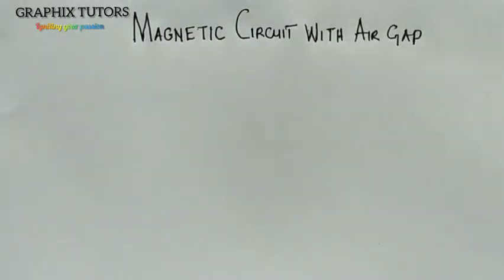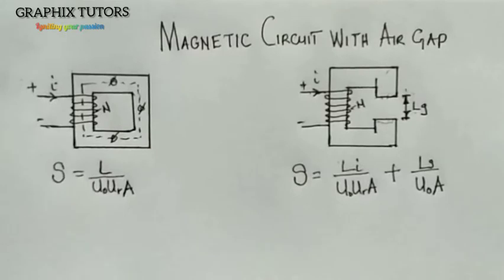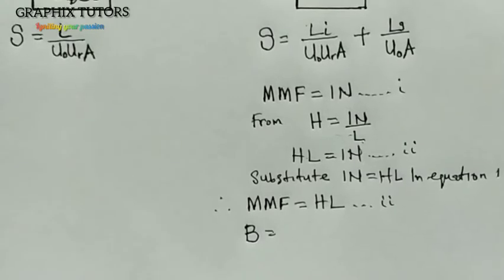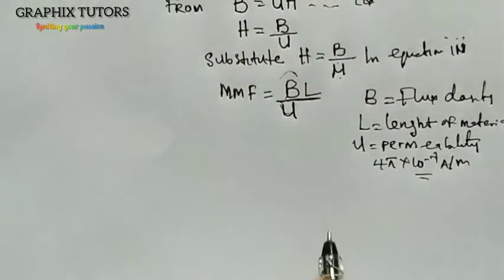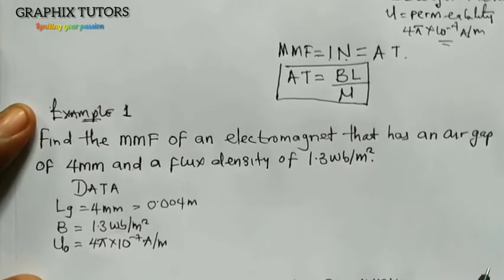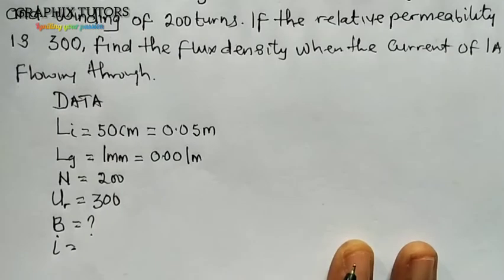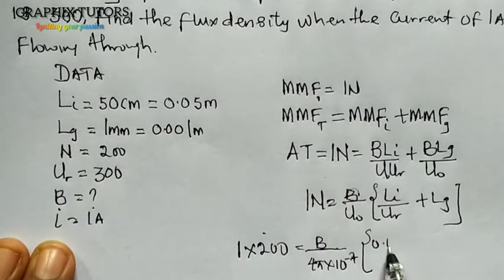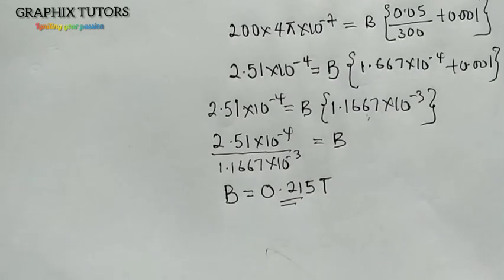ELECTROMAGNETISM pt 2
Analysis of magnetic circuit with Air gap